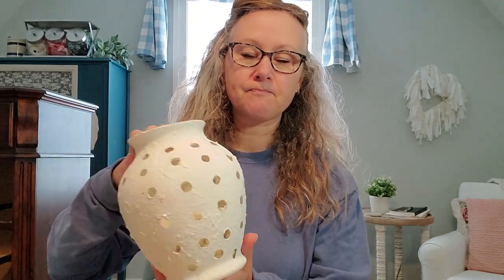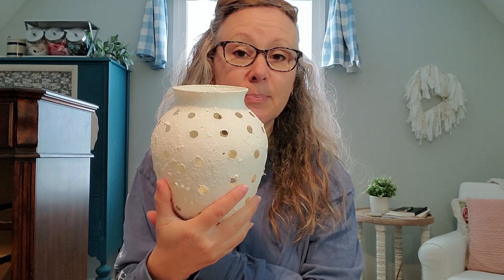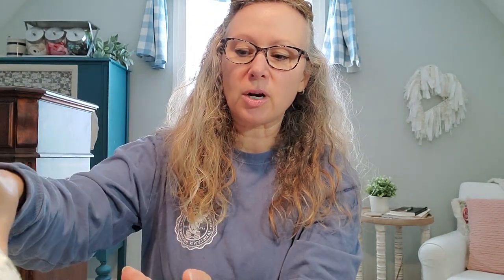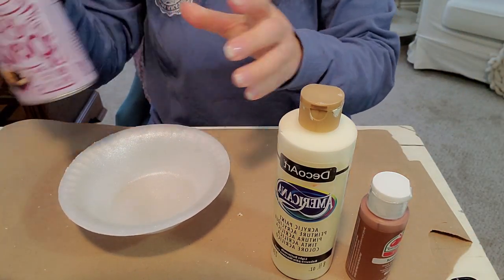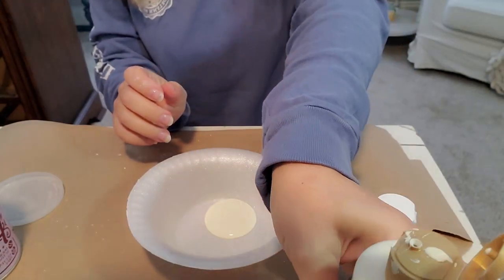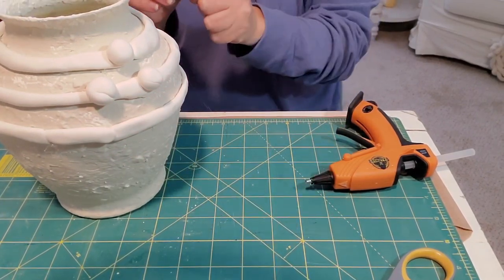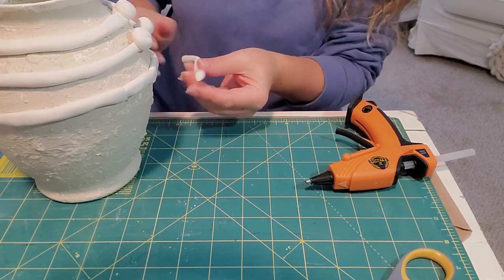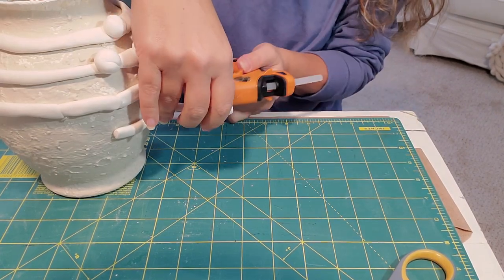Anthro Inspired Pot Dupe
Turn a glass vase, paint and clay into a stunning pot inspired by the popular Anthropologie Minka Textured Pot Do It Yourself and save hundreds!

Supplies Used:
2. baking powder
3. acrylic paint OR THIS PAINT that I used
4. THIS CLAY